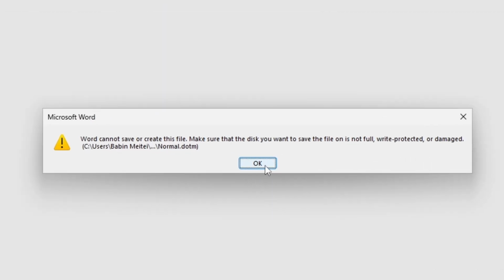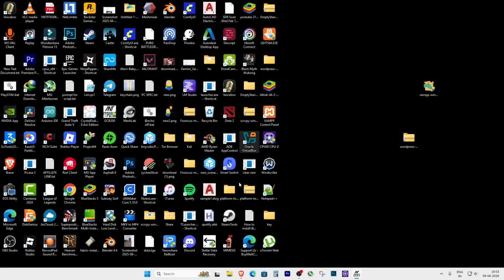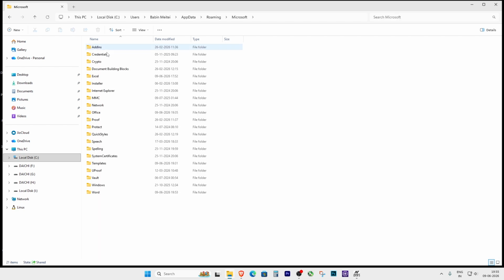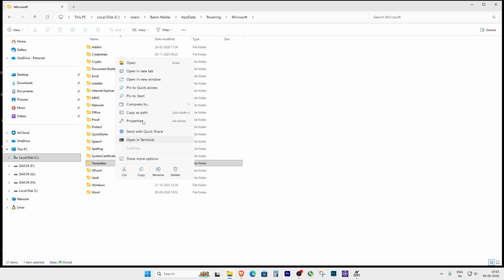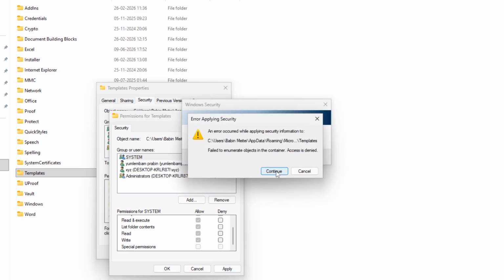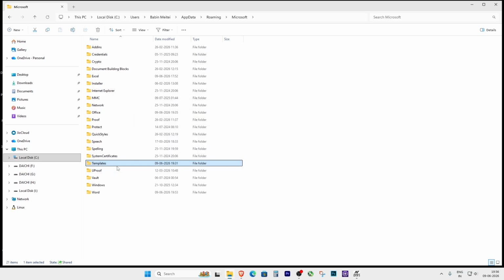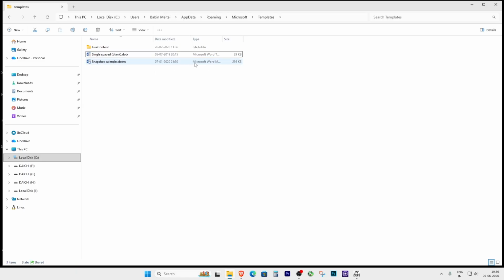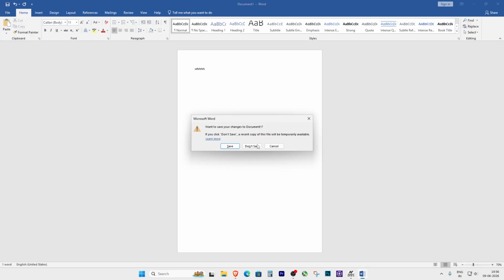Word Cannot Save or Create This File Error Fix in Microsoft Word (2026)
Word Cannot Save or Create This File Error Fix in Microsoft Word (2026) Getting the "Word Cannot Save or Create This File" error in Microsoft Word? In this video, I'll show you how to fix the Normal.dotm error and restore Word back to normal.